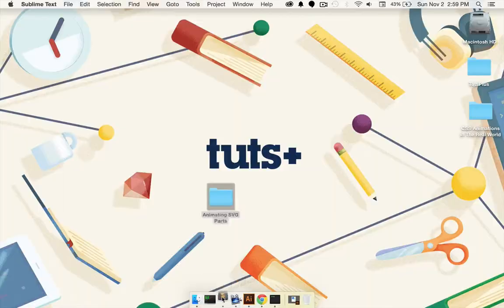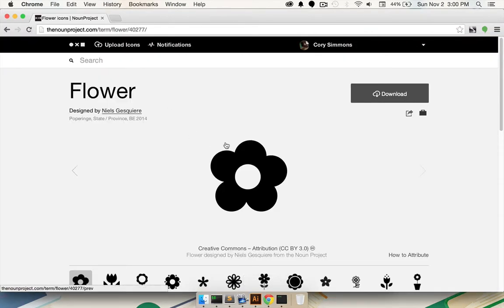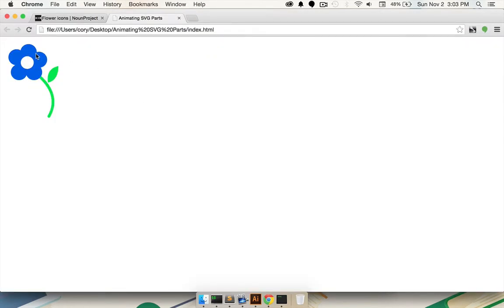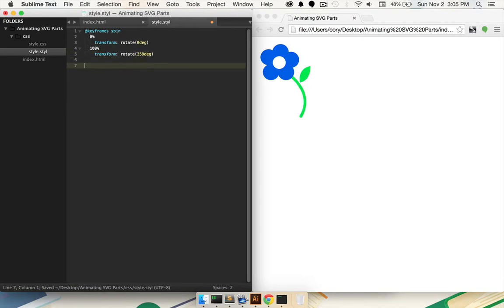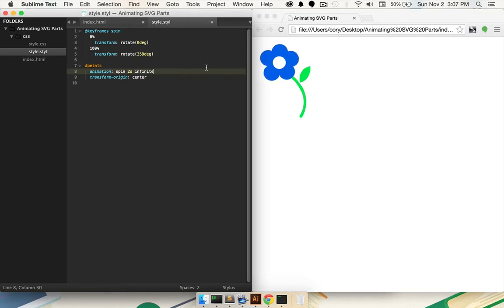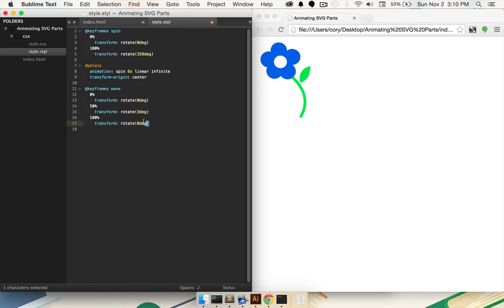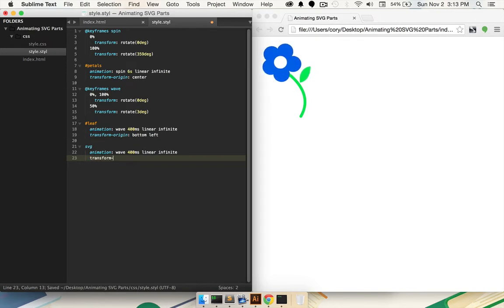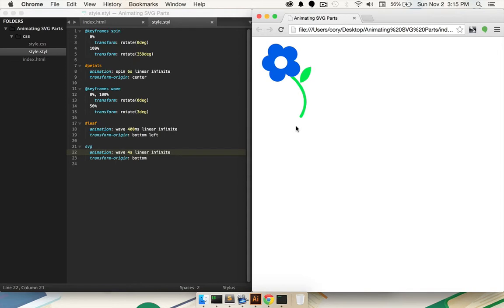CSS Animation in the Real World 2 5 Animating SVGs and Their Parts